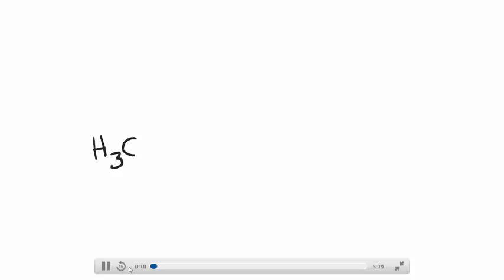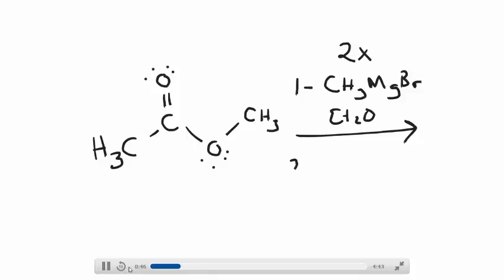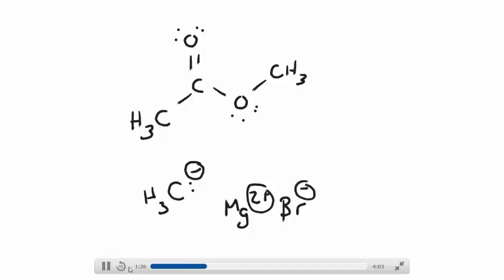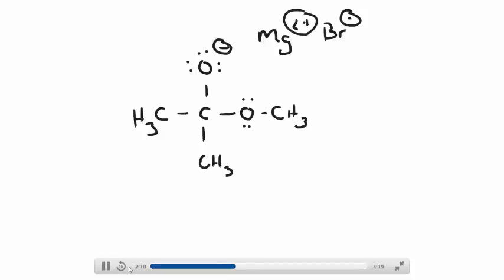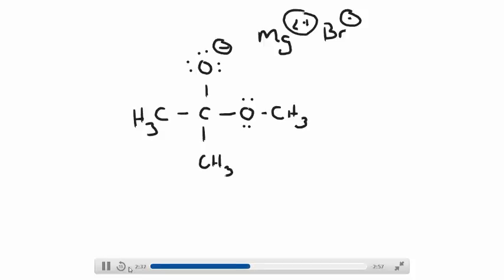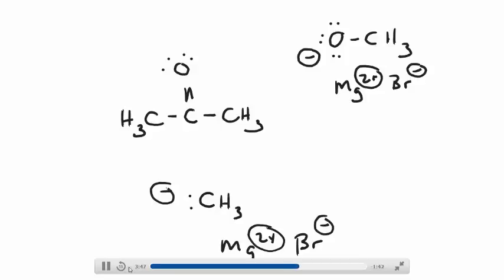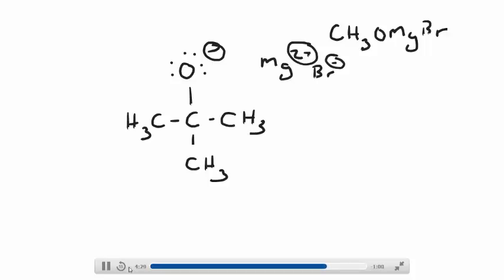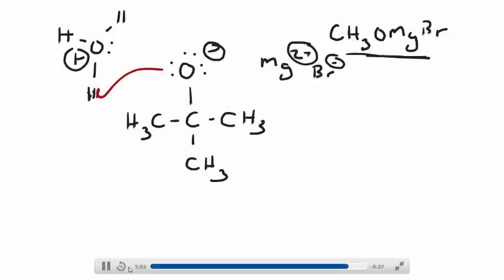Tertiary Alcohols from Esters and Grignard Reagents